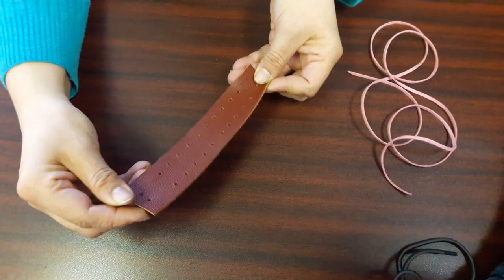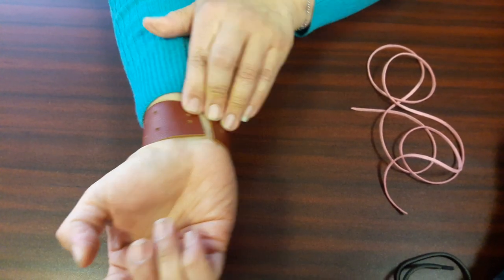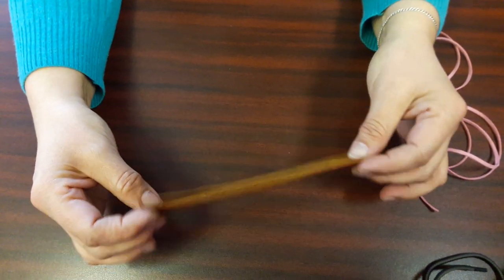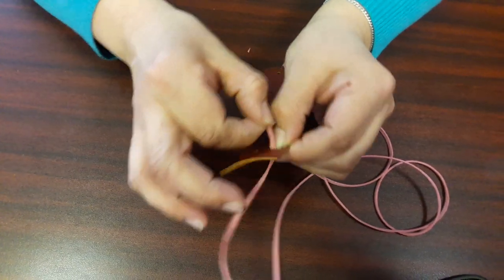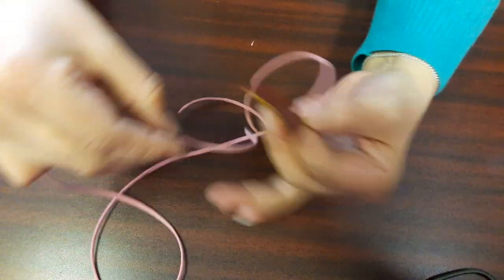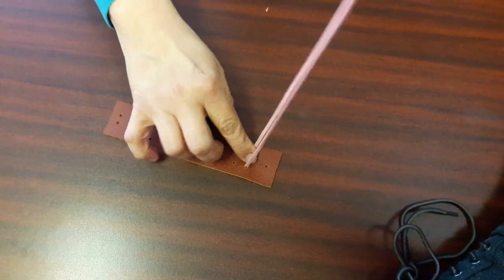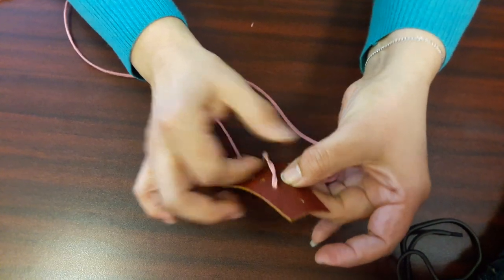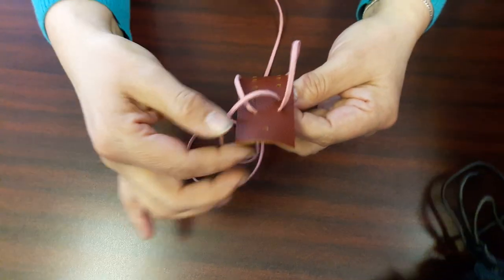Leather lace braided bracelet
Preparation video for program participants to learn leather braiding...get ready to work on dance regalia =)